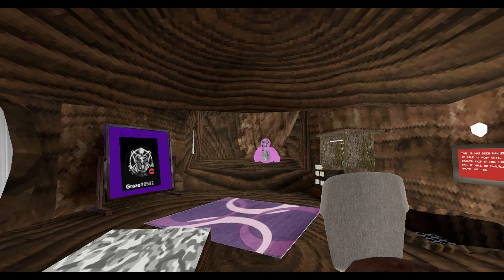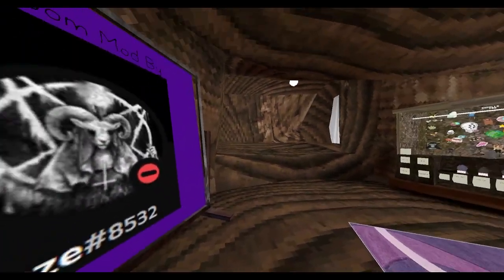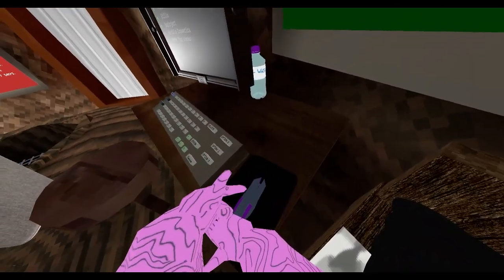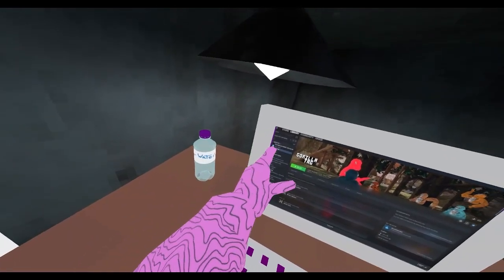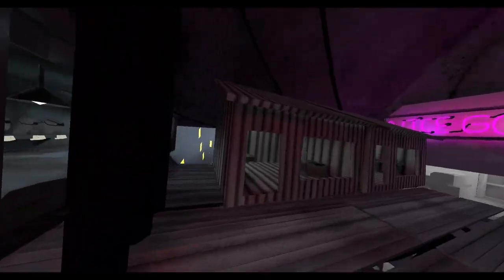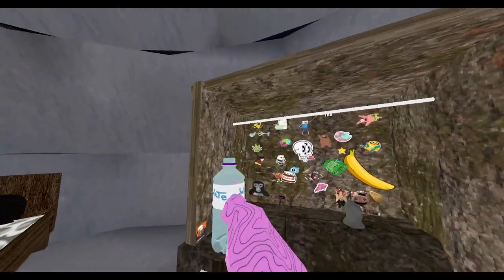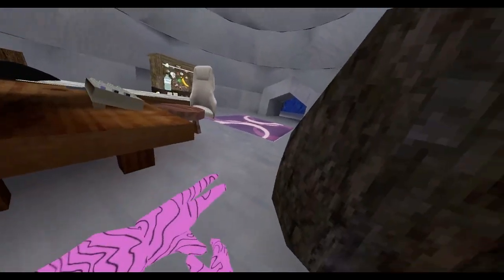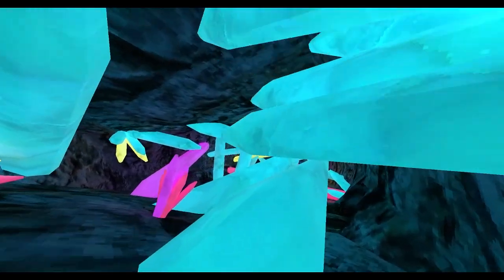Bedroom Mod Showcase - Gorilla Tag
This is a mod that puts furniture in different places in the map!